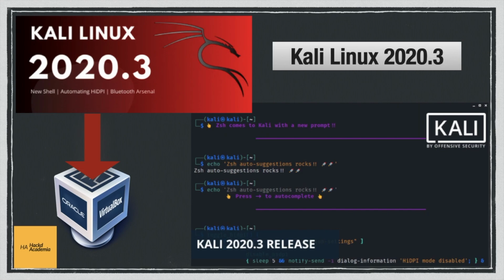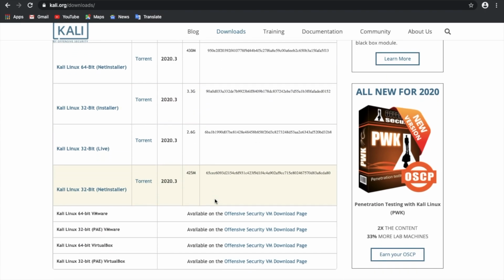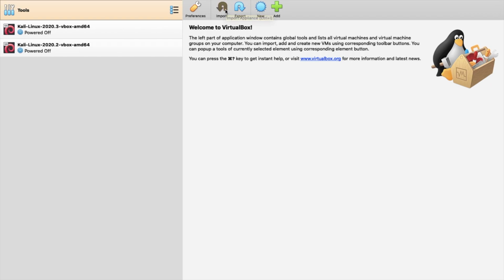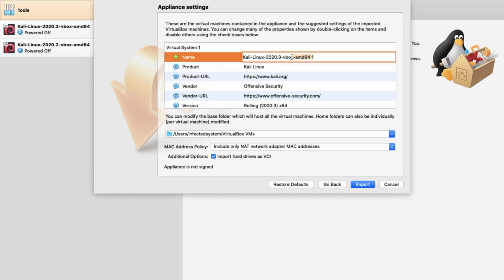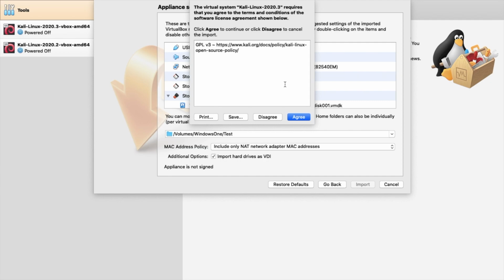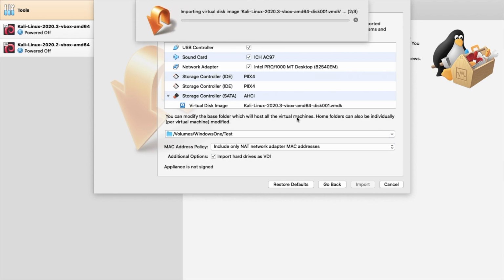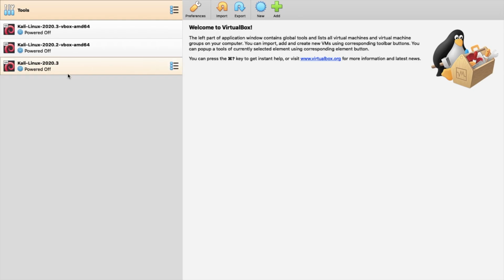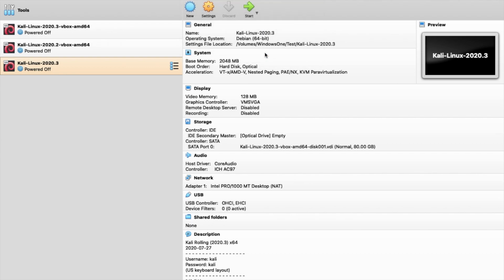Kali Linux 2020.3 in VirtualBox (2020) || Step by Step Installation of Kali Linux 2020.3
In this video we are going to learn How to install Kali Linux 2020.3 in Virtual-box Step-by-step . This is a detailed guide on installing Kali Linux on VirtualBox installation. I am going to show How to Install Kali Linux 2020.3 and setup root user instead of default user. I also tell how to change the password for root user.

Changing root password of kali machine follow the below steps.
1. Login to kali using default user name "kali" and password "kali"
2. Open the terminal
3. Type "sudo su"
4. Type password of kali "kali"
5. Type "passwd root"
6. Enter new password for root
7. Confirm the password

This video will show you the easy way to Install Kali linux 2020.3 on Virtual-box Step by Step
Install Kali LInux 2020.3 in VirtualBox, Installing Kali Linux 2020.3 on VirtualBox.
Learn kali linux installation on virtual-box.